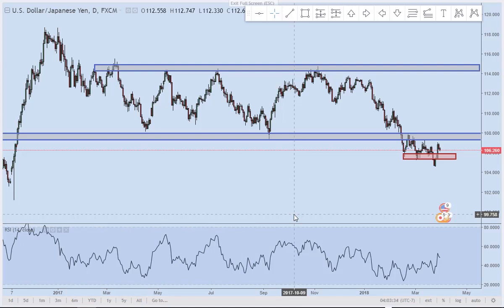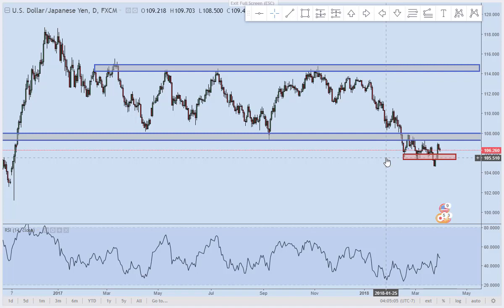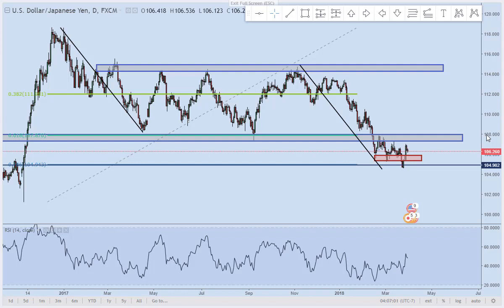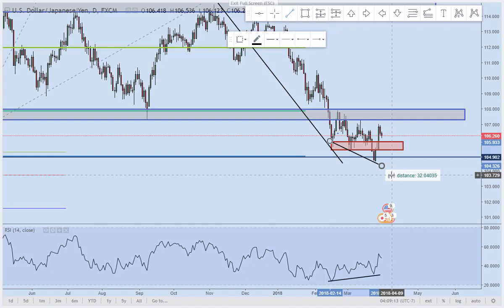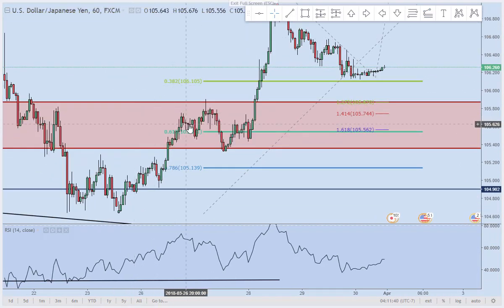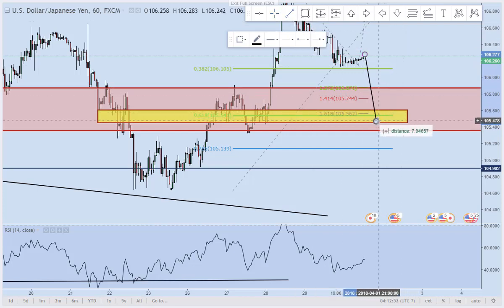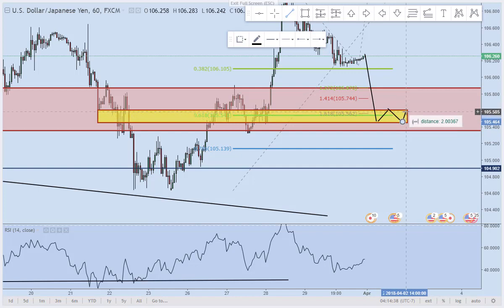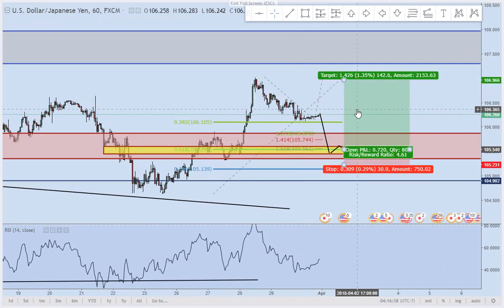Forex Trading Strategies for beginners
FOREX TRADING STRATEGIES FOR BEGINNERS - STEP BY STEP TO BECOME A BETTER TRADER 2017
Forex is short for foreign exchange, but the actual asset class we are referring to is currencies.

Foreign exchange is the act of changing one country's currency into another country's currency for a variety of reasons, usually for tourism or commerce.